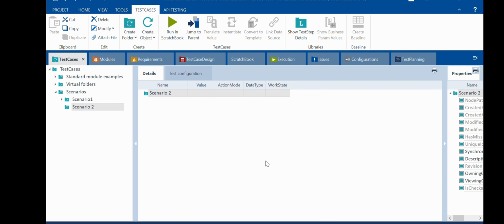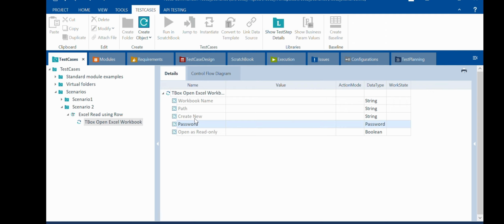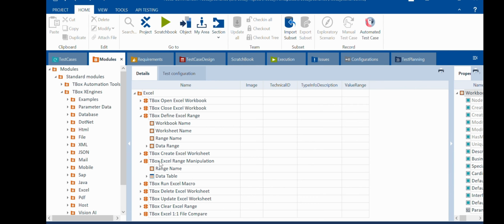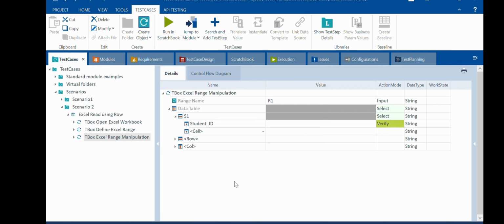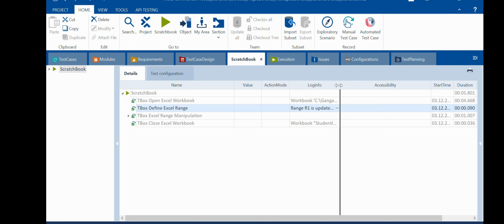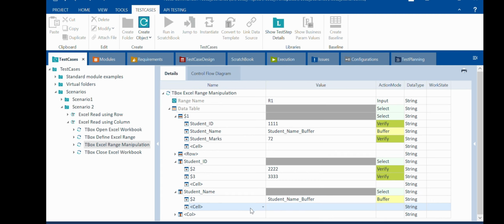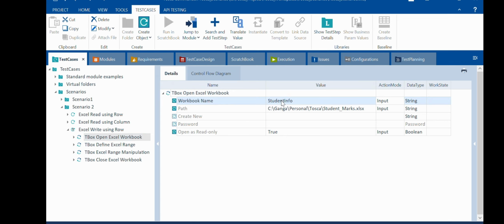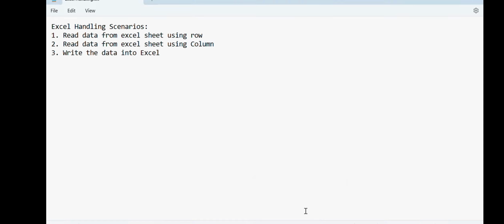Lesson 2 | Tosca Excel File Handling Efficiently | Tosca Project Framework Scenarios & Interviews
Excel is one of the main source of data in Test Framework. We store data in excel, Read from excel, Process the data, Write the data into Excel almost everyday in our projects.

In this video, we explain on how we handle the excel workbooks in Tosca. Once we are aware of this, we will discuss on a project framework requirement in our next video.

Kindly check out our part1 video on "Efficient Report or File Backup" using the below link
About us: (Technology Training Experts)
Having more than a decade of experience in Tosca Automation Testing in corporate companies, we have been working as a Trainer, Interviewer, Automation Engineer, Application Lead, Project reviewer. Worked on various types of applications and created End to End automation. We bring the best knowledge at your door step.

Below are the different scenarios we talk to Excel:

0:00:00  -  Introduction to Video
0:00:42  -  Importance of Excel and Requirement
0:02:18  -  TBox Standard Modules of Excel
0:03:41  -  TBox Open Excel Workbook
0:05:47  - TBox Define Excel range
0:07:37  - TBox Excel range Manipulation (Read data from Excel using row)
0:13:14  - TBox Close Excel Workbook
0:13:51  - Execution of testcase in Scratchbook
0:15:29  - Read data from Excel using column
0:19:54  - Write data into Excel
0:24:58  - Glimpse of next video (Excel handling in framework)
0:25:41  - Thank you & Contact us

Also, wait for the Tosca Project Framework Scenarios - Lesson 3. Comment us if you want us to do discuss any topic.